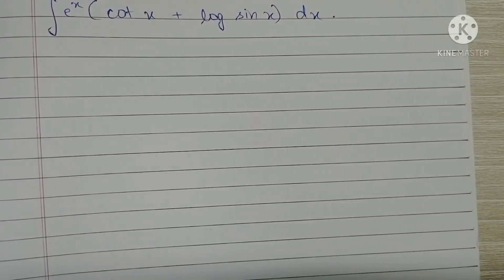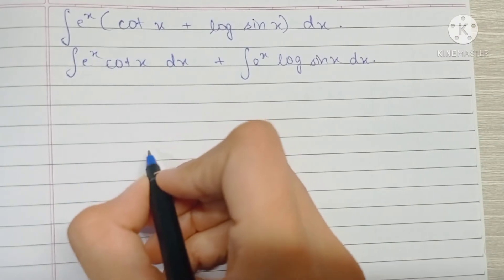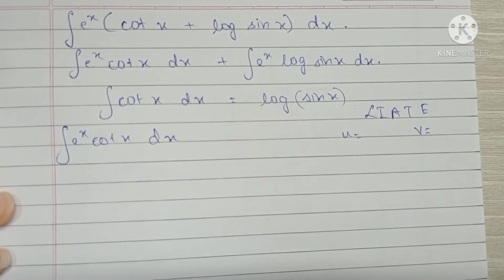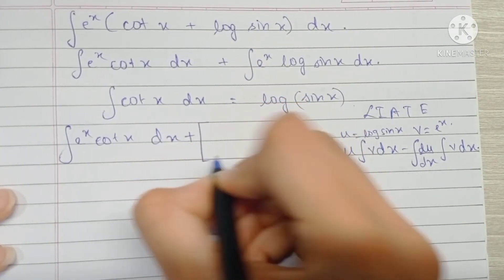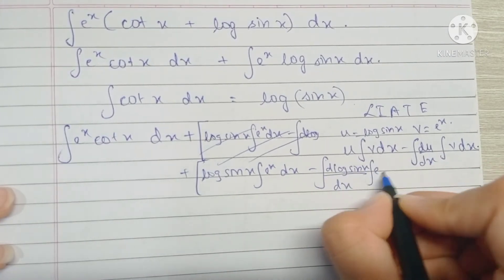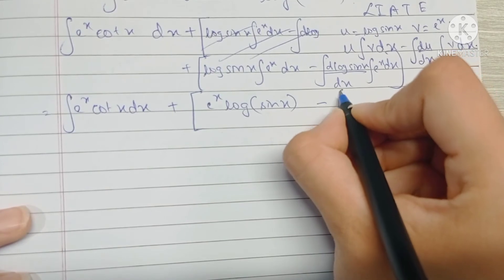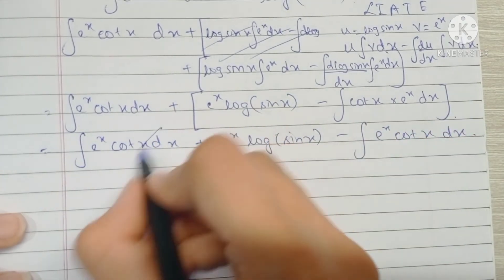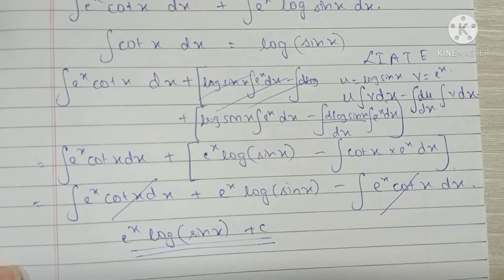Integral of e^x [cot x + log (sin x)]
Solutions to:
Exercise 14E